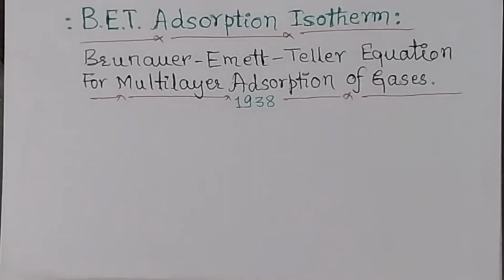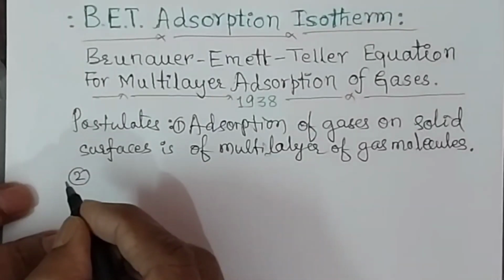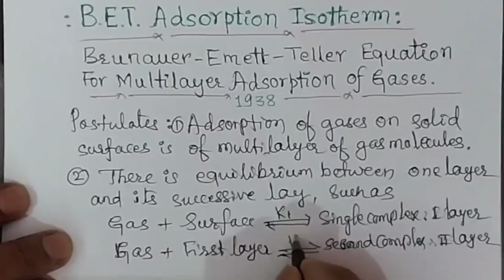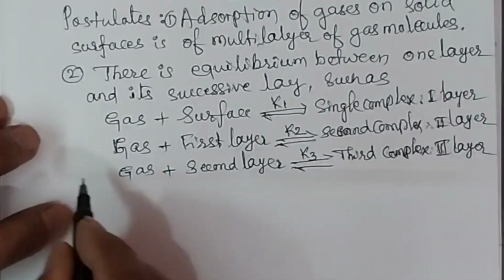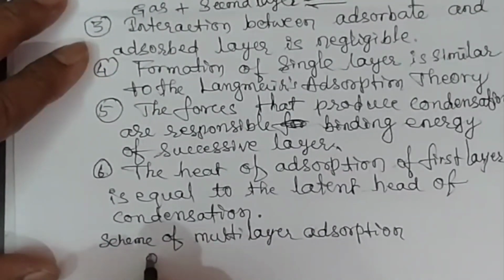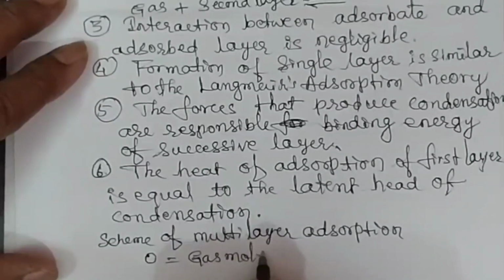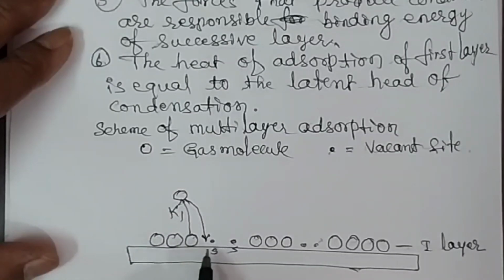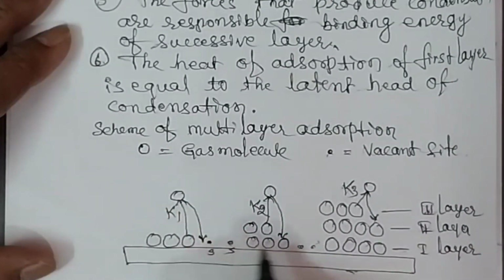36aa BET Equation, Postulates, Adsorption Theory, Multilayer Adsorption Scheme.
36aa BET Equation, Postulates, Adsorption  Theory, Multilayer Adsorption Scheme.